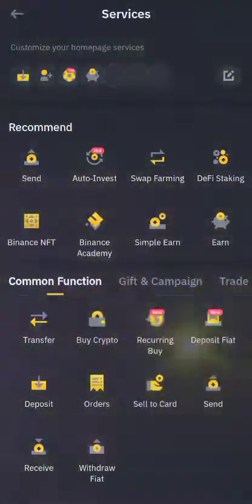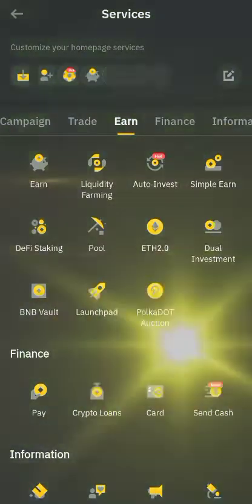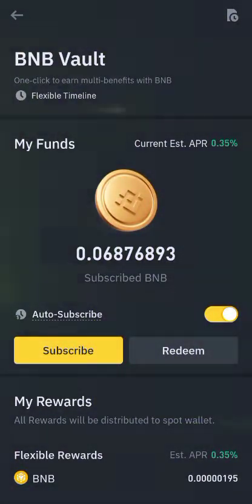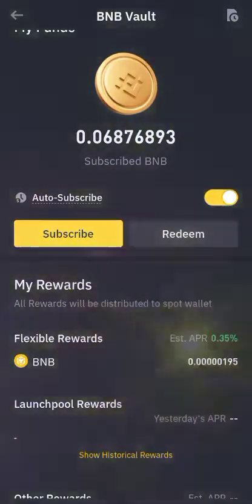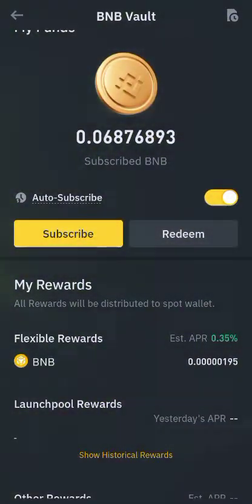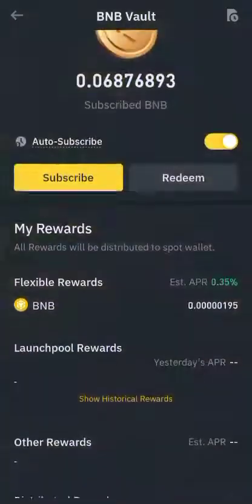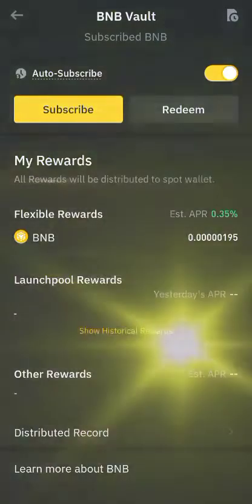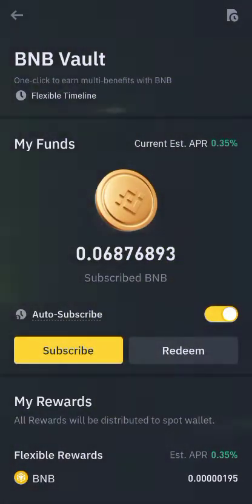How to make money with BNB vault BNBvault #2023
how to make money with binance